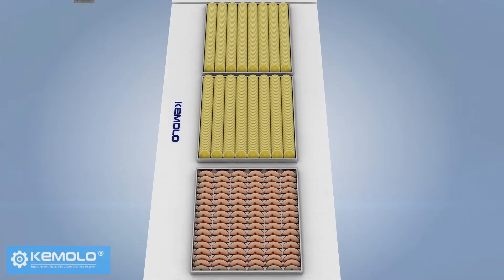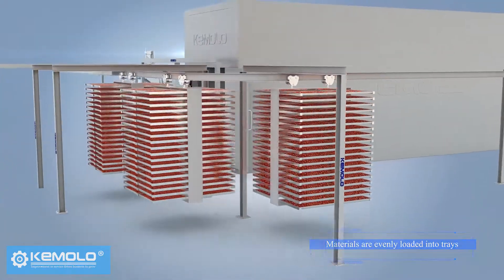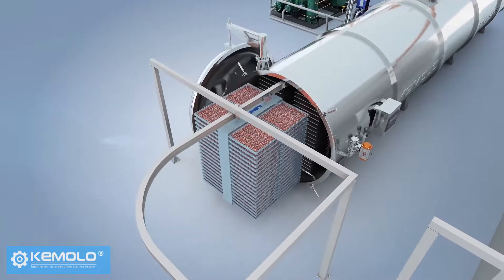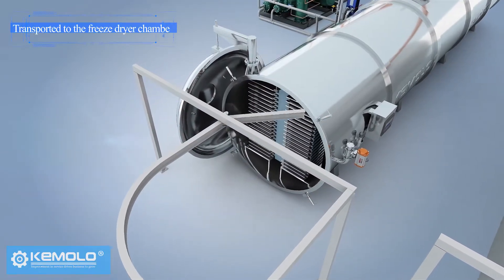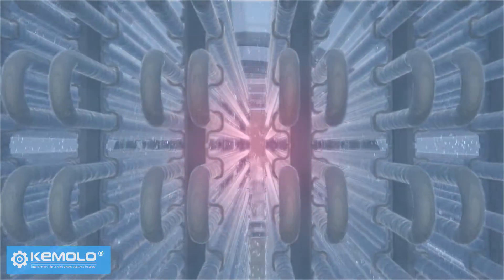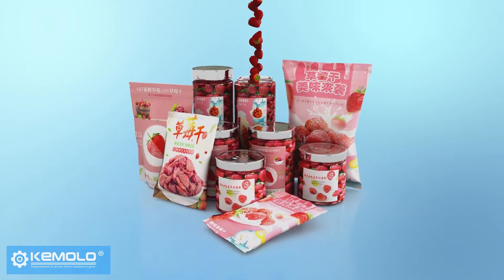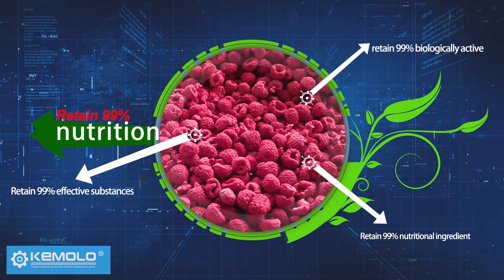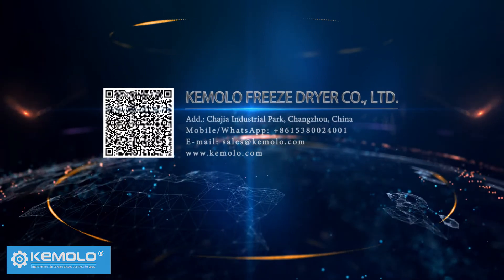Lyofilizace, stroj, zařízení, lyofilizátor, lyofilizace, proces, krok, postup, lyofilizační zařízení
Lyofilizace, stroj, zařízení, lyofilizátor, lyofilizace, proces, kroky, postup, lyofilizační zařízení.

KEMOLO vyrábí velké vakuové průmyslové mrazicí sušičky potravin. Lyofilizační stroj se také nazývá lyofilizátor. Obecně jsou malé lyofilizátory pro laboratoře a velké lyofilizační stroje pro potravinářský komerční proces lyofilizace.

KEMOLO vyvezlo velké lyofilizační zařízení s nízkou cenou do desítek zemí světa jako USA, Velká Británie, Kanada, Austrálie, NZ, SA. Lyofilizační stroj KEMOLO je vhodný jak pro pilotní zkoušku, tak pro velkosériovou lyofilizaci. Pro různé lyofilizační aplikace jsou k dispozici dva typy vakuových lyofilizátorů. Více informací o lyofilizační sušičce KEMOLO naleznete na

Mrazová sušička je vlastně sušička nebo sušička. Rozdíl je v tom, že lyofilizátor je založen na sublimaci a ostatní sušičky na odpařování. Lyofilizátory KEMOLO se používají k sušení ovoce, zeleniny, kávy, mléka, květin, masa atd. potravinářských materiálů. Lyofilizátor KEMOLO vyrobený v souladu s normou CE, EAC, ASME, FDA, ISO9001. KEMOLO je tou nejlepší volbou ze všech výrobců lyofilizátorů.

Jednoduchý proces lyofilizace můžete vidět na videu. Chcete-li vidět celý proces sušení mrazem, můžete požádat o odkaz na celé video od společnosti KEMOLO. Zde je několik vysvětlení:

1, Co je to lyofilizace?
Lyofilizace je sublimační sušení. Během celého cyklu sušení mrazem není žádná voda. Všechny materiály musí být před lyofilizací zmraženy. A led v materiálech sublimuje z ledu na páru přímo, žádná voda v komoře mrazicího sušáku. A pára kondenzuje ve spirálách v lyofilizačním zařízení.

2, Jak zmrazit suché potraviny, jako je ovoce, zelenina?
A: Čištění, loupání, řezání ovoce, zeleniny nebo jiných potravinářských výrobků.
B: Zmrazte potravinářské výrobky na -35 ℃.
C: Vymrazování zmrazených potravinových produktů po dobu 18-24 hodin spuštěním vakuového, ohřívacího a chladicího systému pro kondenzaci výparů vycházejících ze zmrazených potravin.
D: Vyložte lyofilizované potraviny a zabalte je.

3, Proč potřebujete sušení mrazem?
Existuje mnoho výhod lyofilizace, zejména v potravinářském, farmaceutickém a biologickém průmyslu. Lyofilizace je pokročilá technologie dehydratace.
Odpověď: Lyofilizace probíhá ve vakuové komoře, během celého procesu dehydratace není žádný kyslík. Materiály by tedy nebyly oxidovány.
B: Mrazem sušené ovoce a zelenina neztratí své vitamíny.
C: Mrazem sušené maso neztratí bílkoviny.
D: Lyofilizované biologické produkty neztratí své biologické aktivity.
E: Lyofilizované farmaceutické produkty neztratí své lékařské vlastnosti.
F: Potraviny sušené mrazem se nesrazí a zachovají si svou původní barvu.
G: Lyofilizované potraviny 100% přírodní, lze je déle skladovat bez přísad a konzervačních látek.
H: Mrazem sušené ovoce lze prodávat za dobrou cenu: 40 USD/kg. Máte dobrou ziskovou marži.
I: Trh s lyofilizovanými potravinami je poměrně velký, rychlá spotřeba a slibné odvětví.

KEMOLO vám může pomoci nainstalovat vlastní lyofilizovaný závod a rychle expandovat s prosperujícími zisky. Chcete-li získat cenovou nabídku, řekněte nám, že nás najdete na YouTube za lepší cenu: